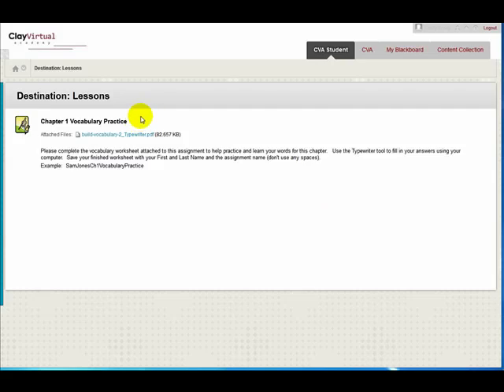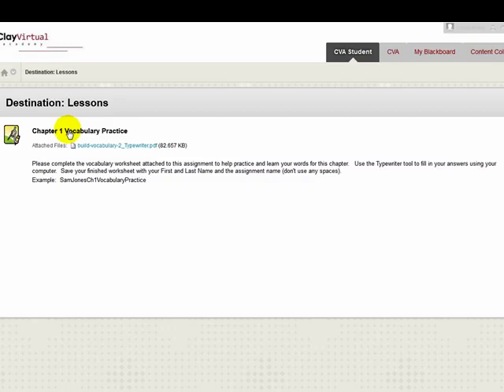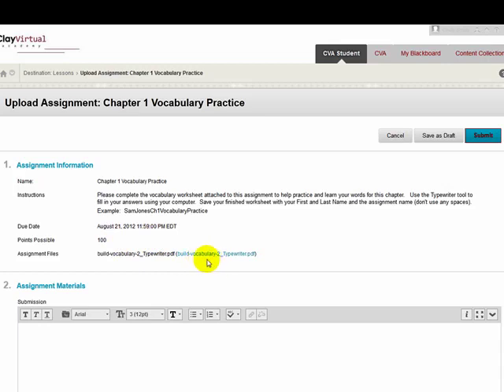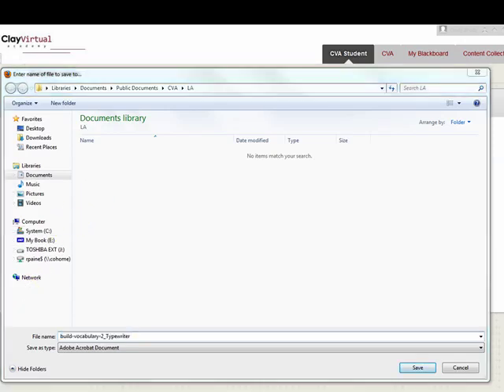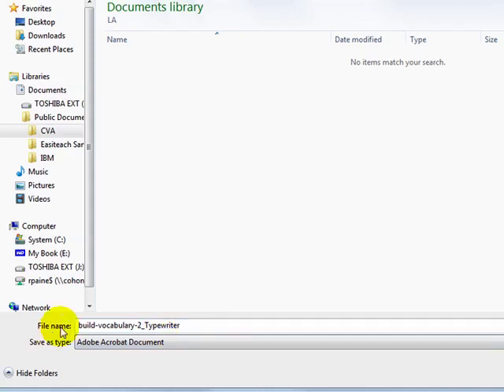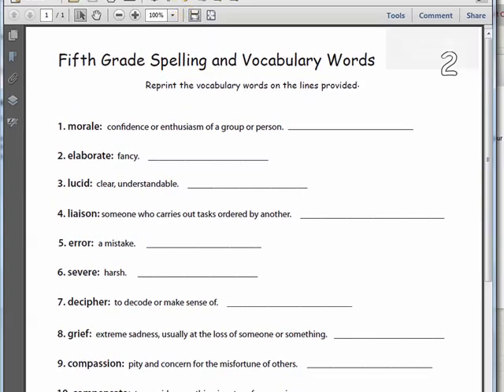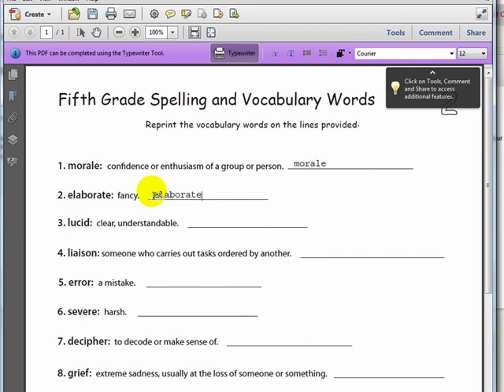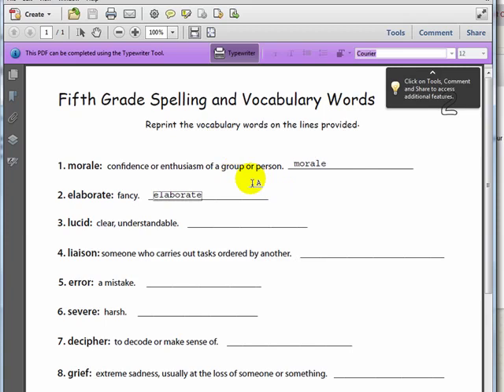Working with Assignments Part 1